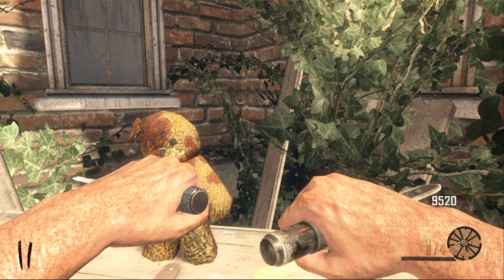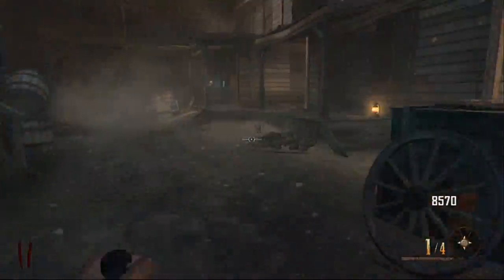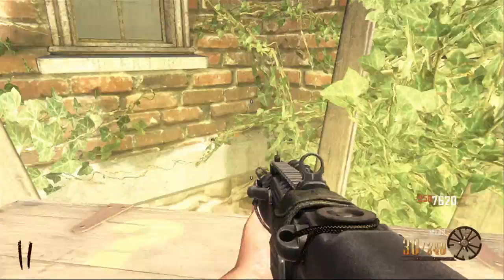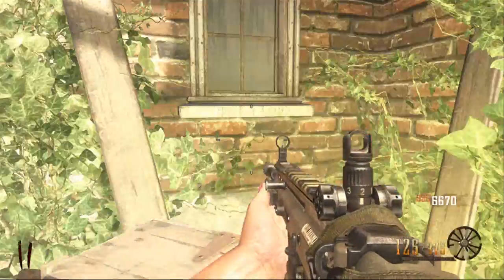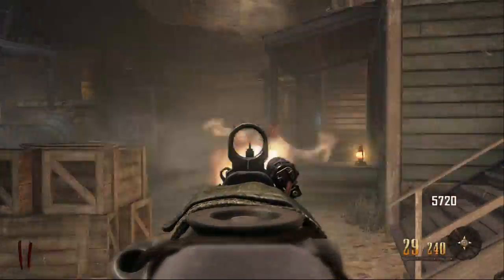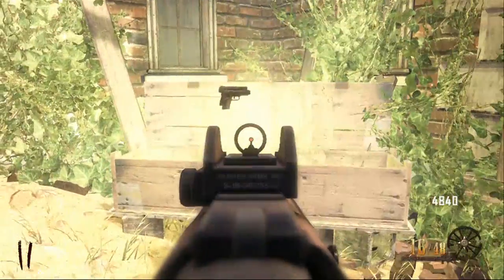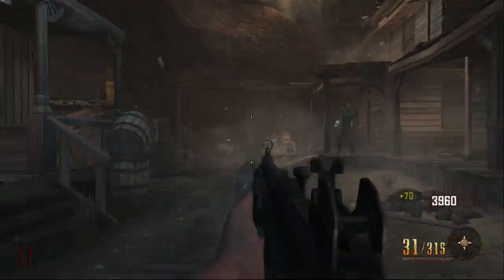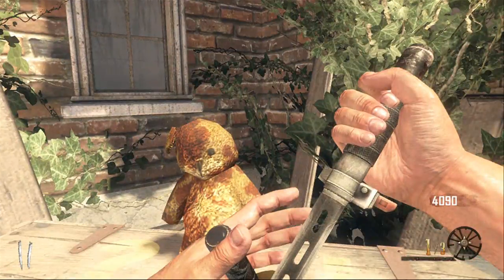Call of Duty Zombie Map Buried - Teddy Bear Box